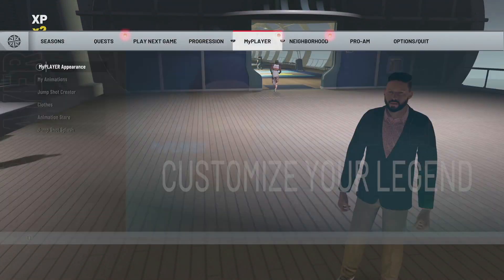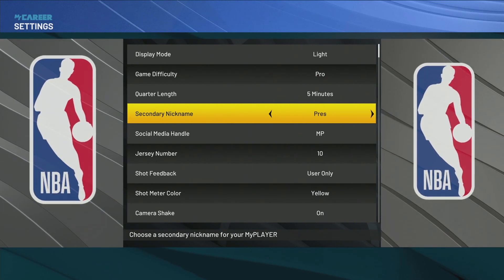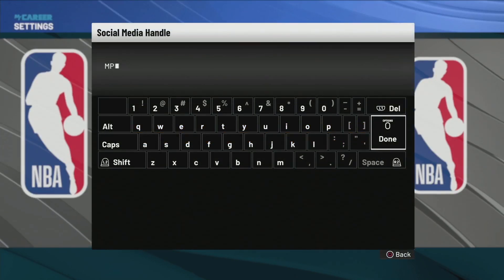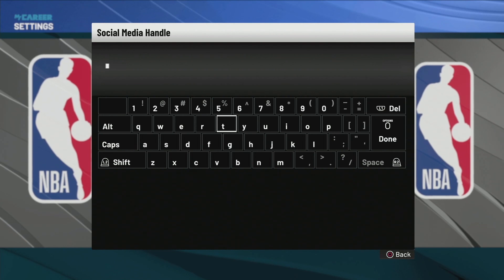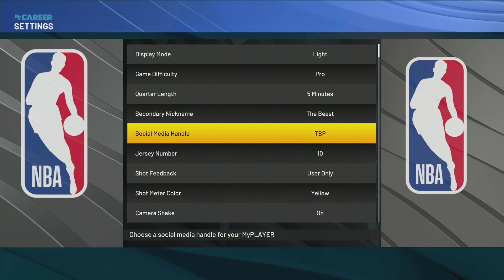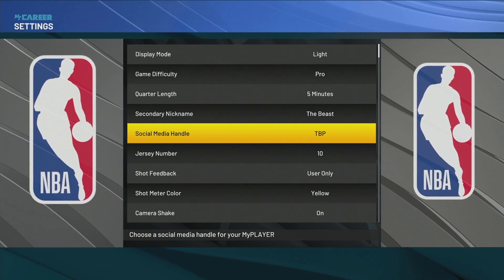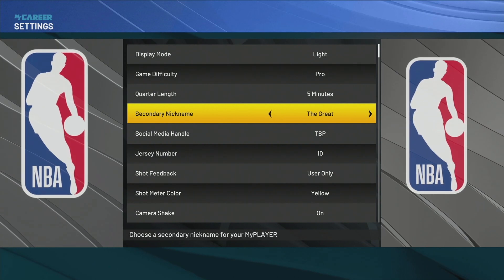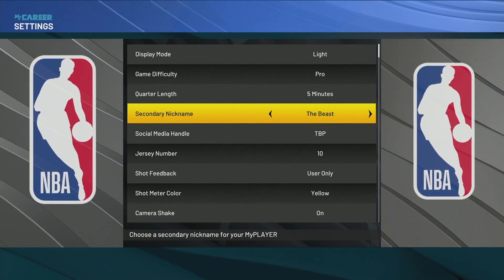HOW TO CHANGE YOUR MYPLAYERS NAME NBA 2K22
What's up everyone hope you are having a wonderful day. In this video ill be showing you all how to change your myplayer name in NBA 2K22

Track Name: Better Days- Lakey Inspired